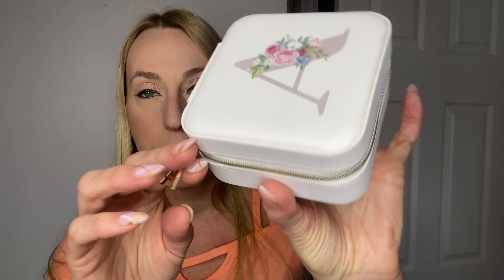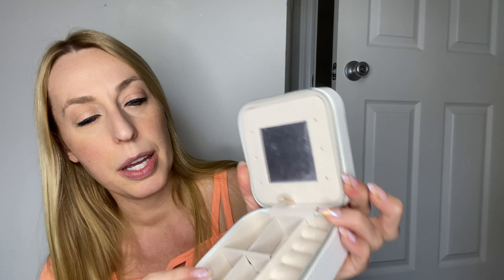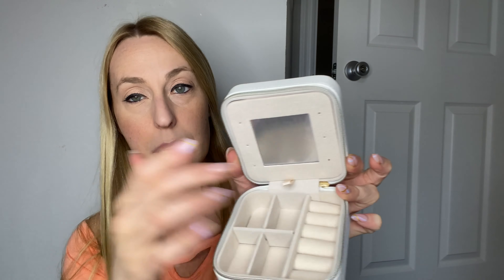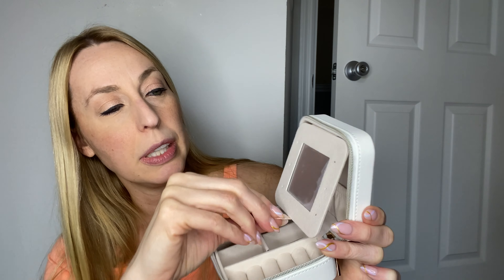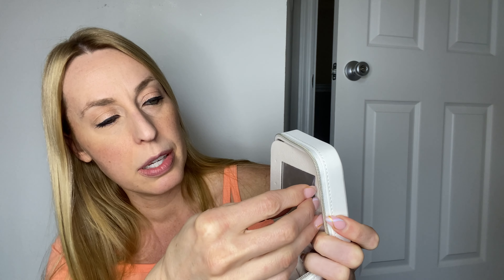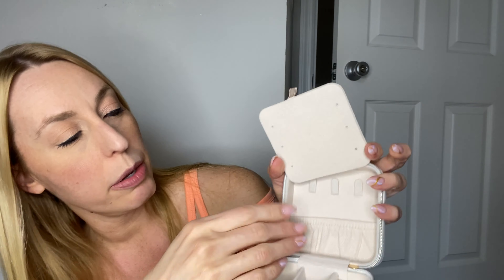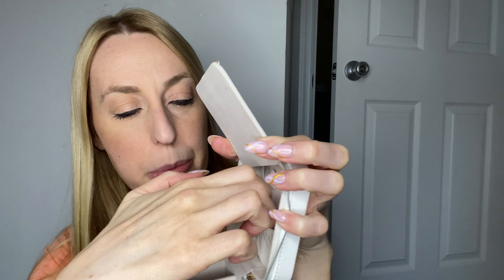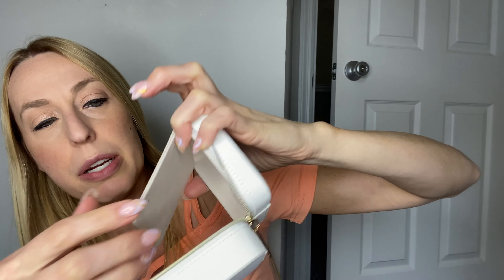This is a sweet gift idea for young ladies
This is a cute little box to hold the most precious treasures and you can get it with their initial.